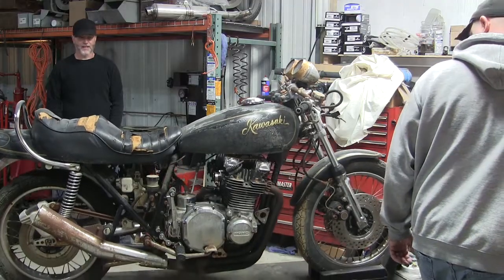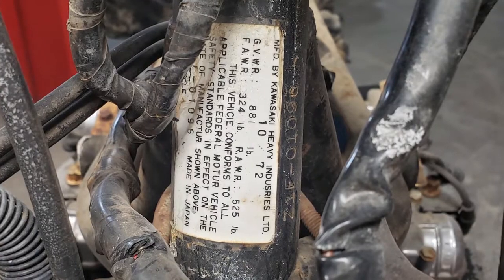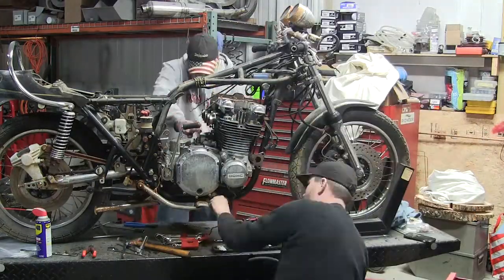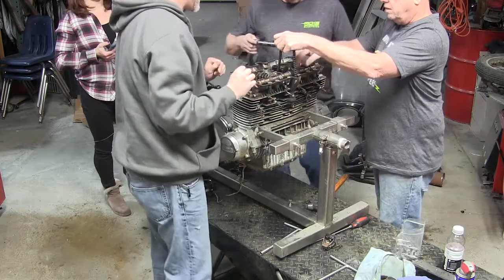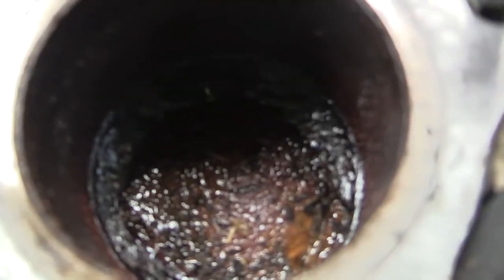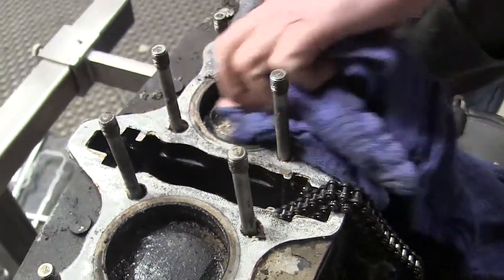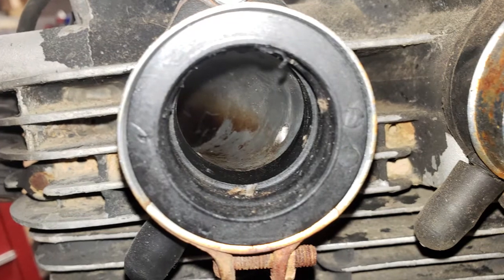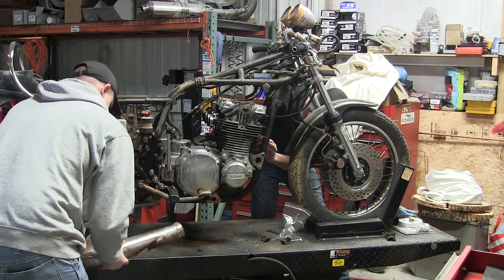Rick's Shop Talk: Episode 15 - Vintage Motor Work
This week we're talking about Rick's latest purchase - an early model 1973 (built in October of '72) Kawasaki Z1.  This is a rare bike he's had his eye on for a while and he finally got one!  We talk about breaking down the motor and the surprises that we've discovered so far.
This is definitely a long term project and we'll do our best to keep you all updated on the progress.  If you have any questions, post them below!